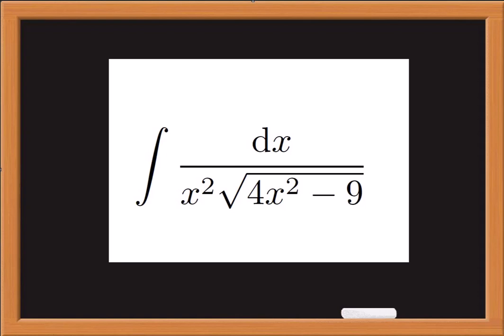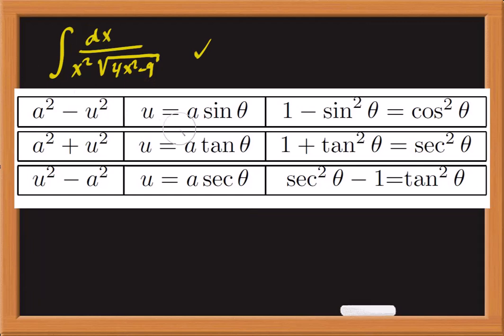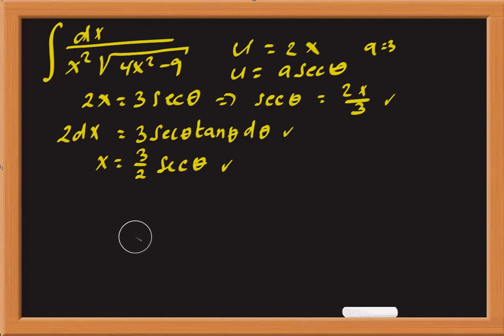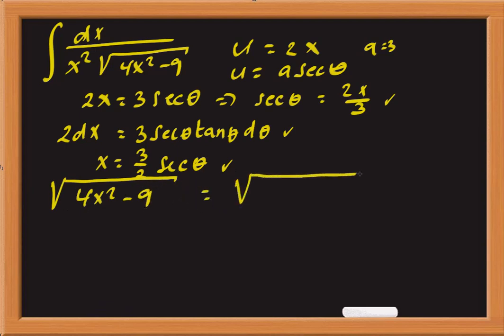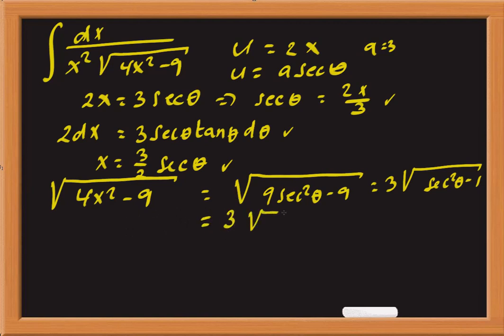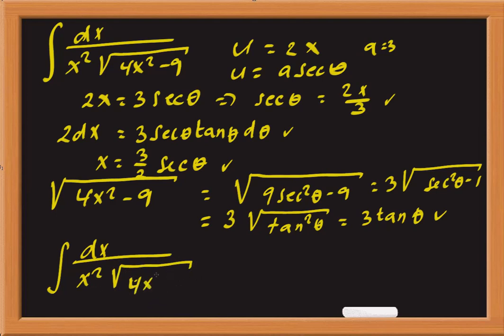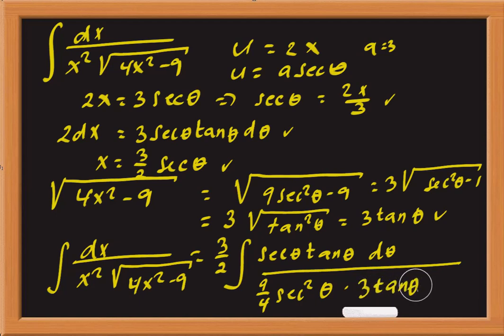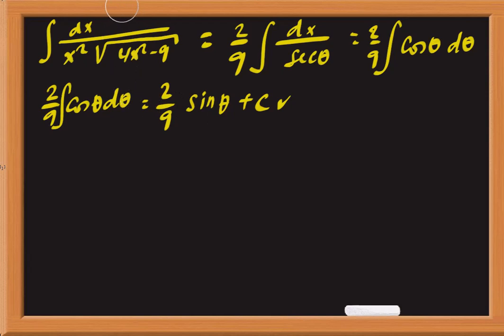Integrals using trigonometric and hyperbolic substitutions.